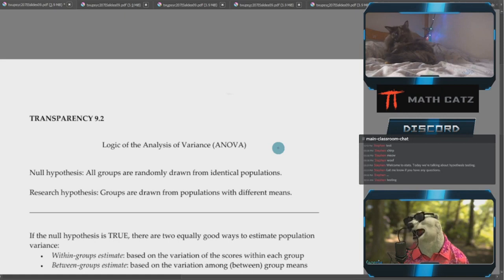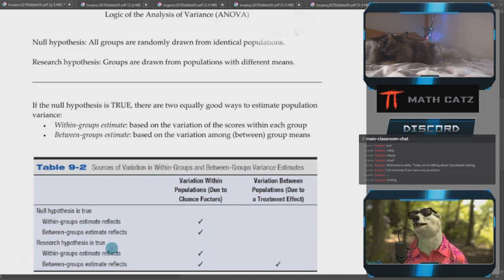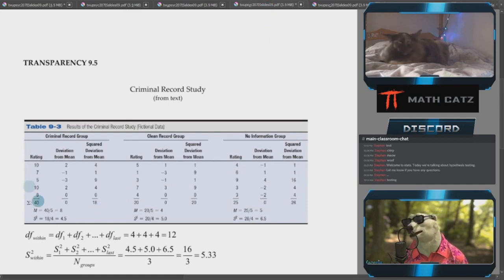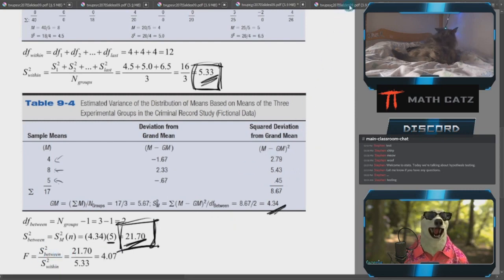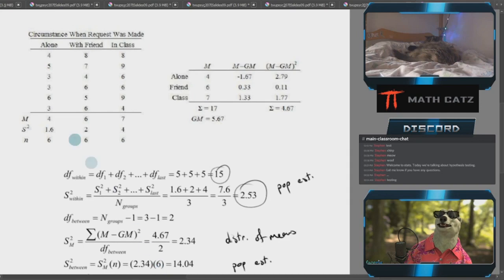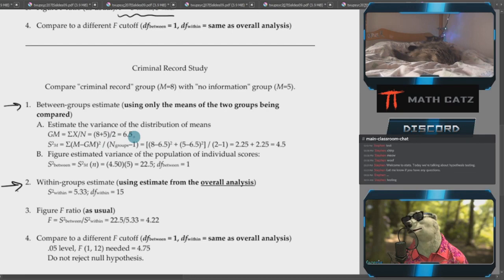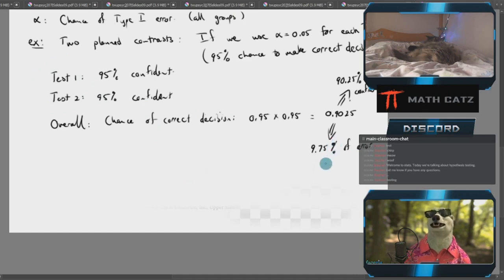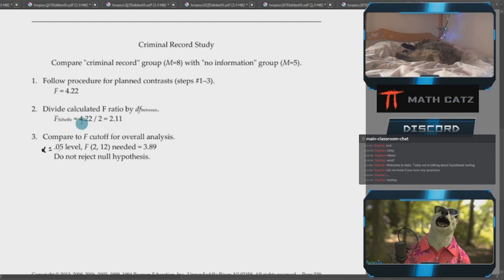9 A ANOVA